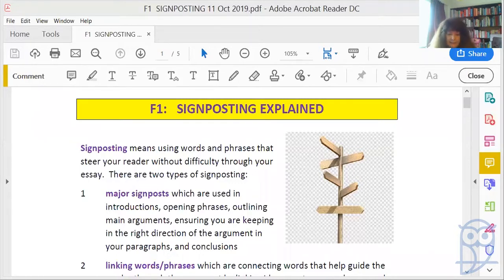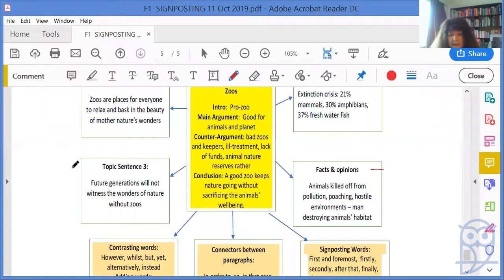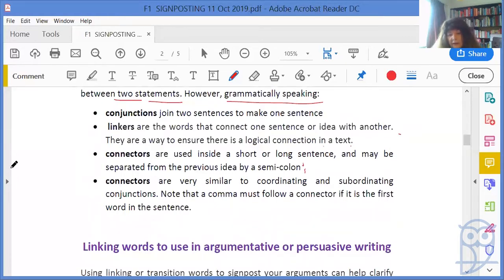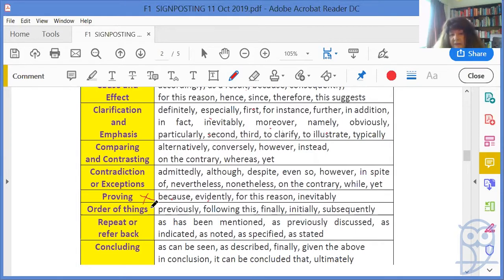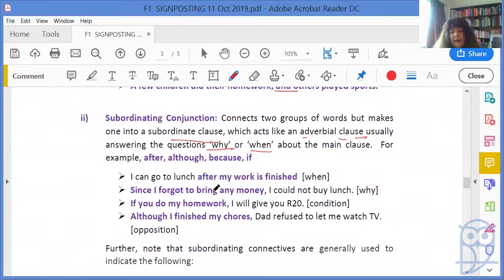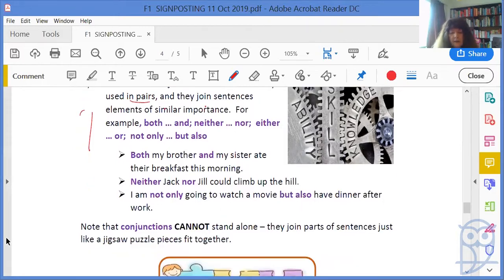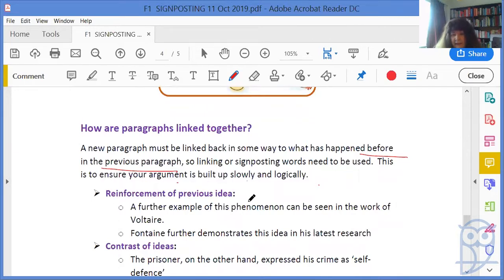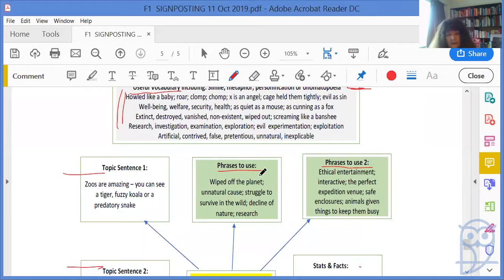Live Lesson: English Language Checkpoint 1 - Signposting